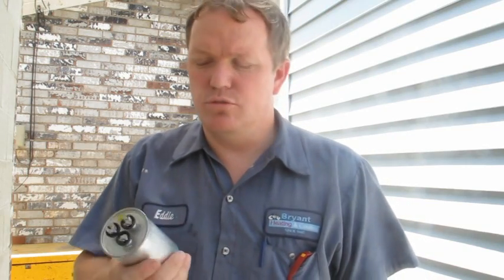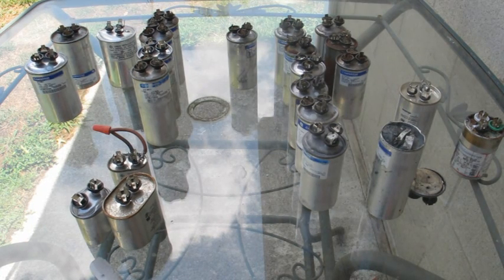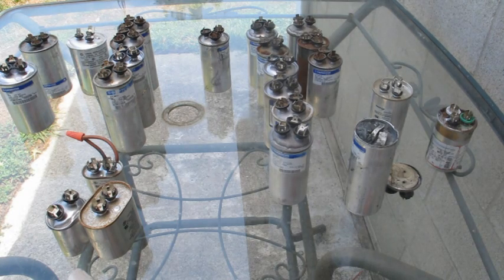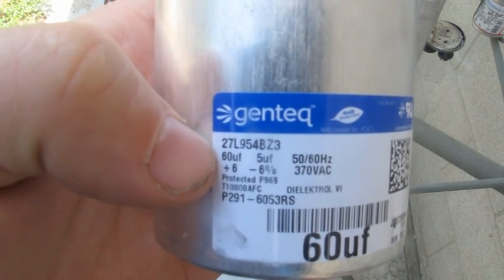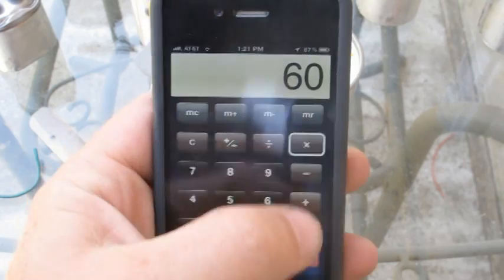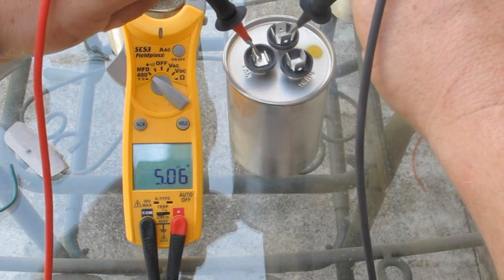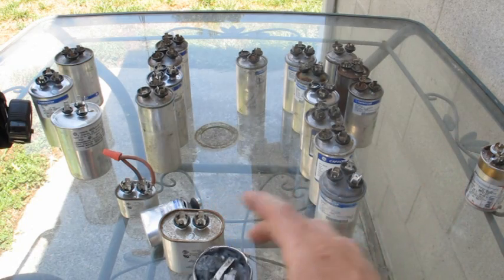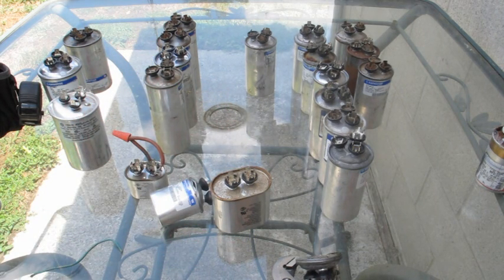Hvac Troubleshooting - Capacitors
Why are so many capacitors blowing?
More for the beginner tech..